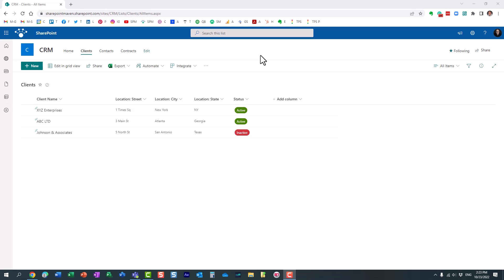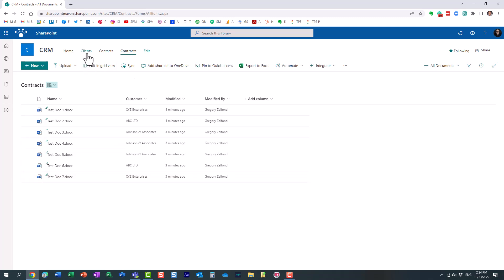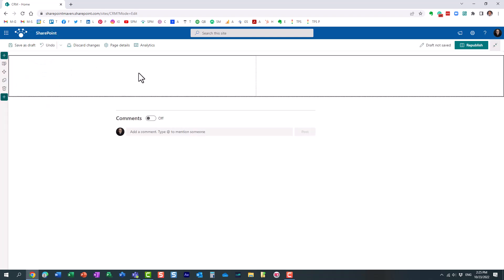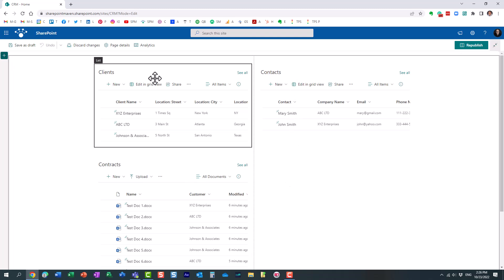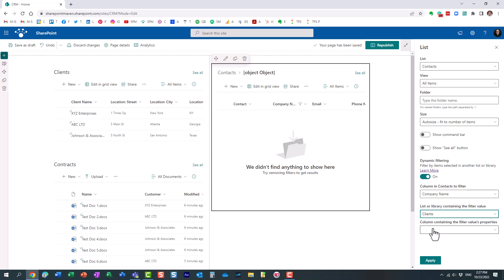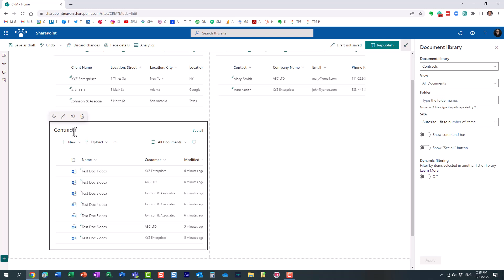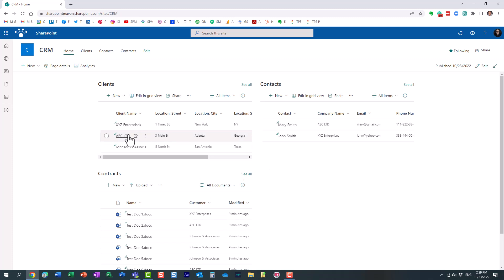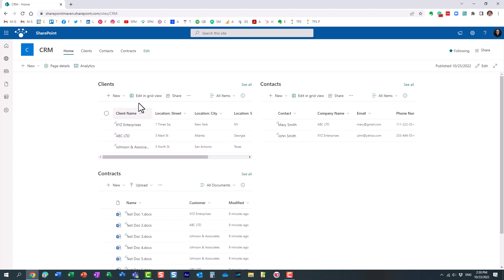How to connect 2 lists or libraries via Dynamic filtering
In this video, I explain a cool feature in SharePoint where you can connect 2 separate lists or document libraries via the Dynamic Filtering option. This will allow you to filter one list based on the selection in another list. For step-by-step instructions, check out this article as well